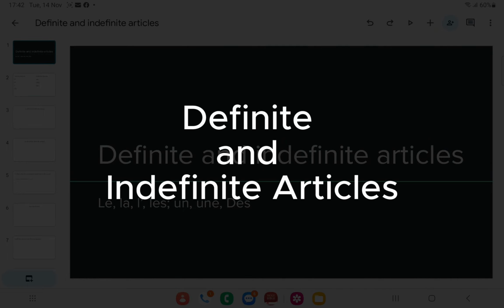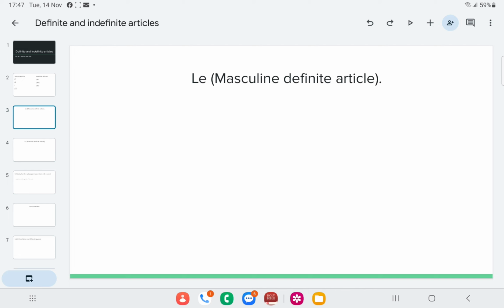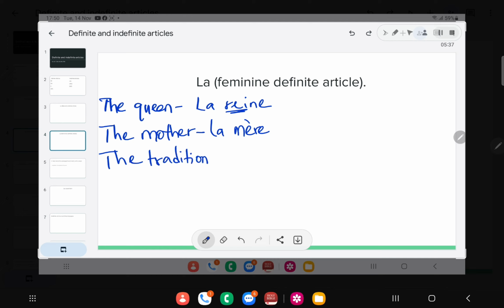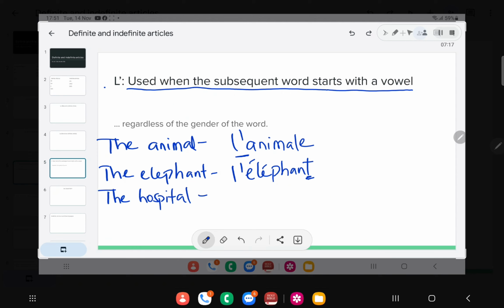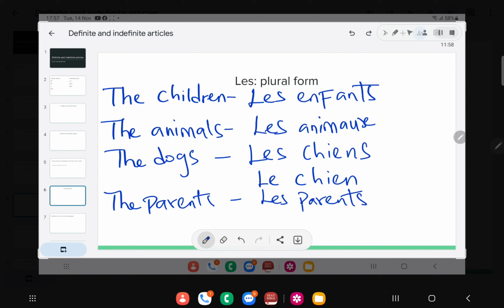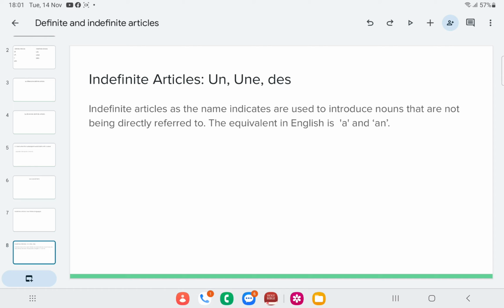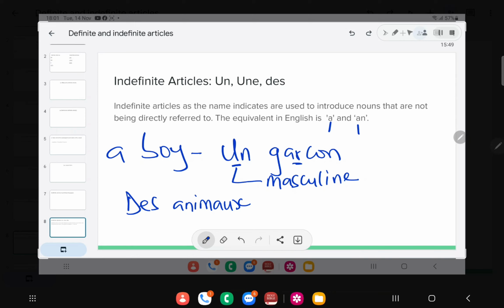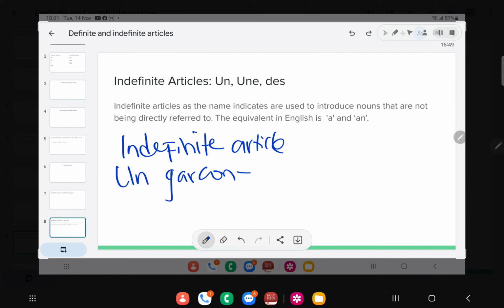You NEED TO KNOW the French Definite and Indefinite articles!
Master the French  Definite and indefinite Articles:
Le, La, L', Un, Une, Des

🎶 🎵: Arli Visaev

Benefit from our weekly french learning videos. From beginner to advanced levels, our lessons will guide you through grammar, vocabulary, writing, and conversational skills.

Welcome to the Baguette Channel!

Time Stamps

Intro: 00:01

Le: 01:51

La: 02:59

L': 04:32

Les: 6:04

definite articles must follow languages: 07:46

Indefinite articles: 09:25

Recap: 11:35

My name is Onodu Michael, and I've been intentionally learning French since 2019. In this Channel, I show you everything I Know.